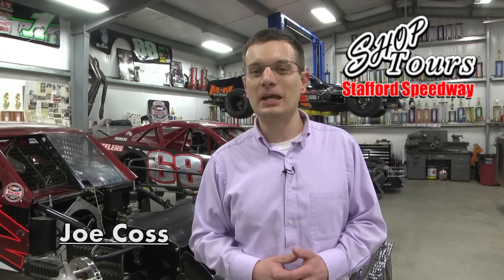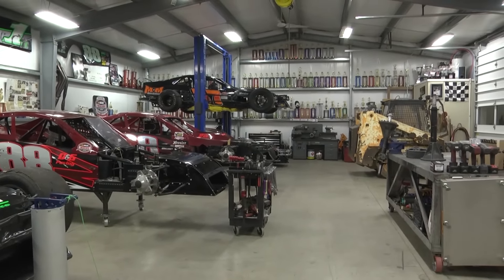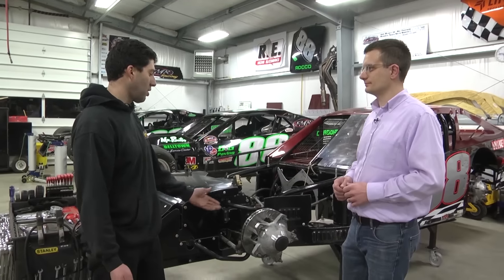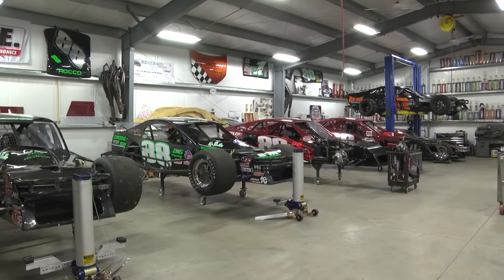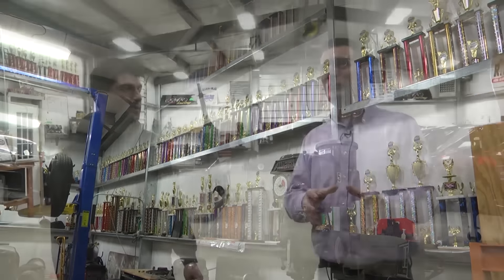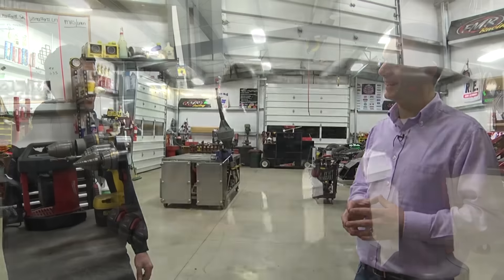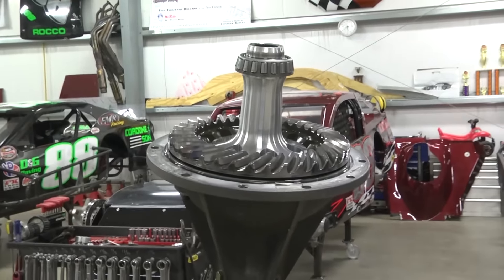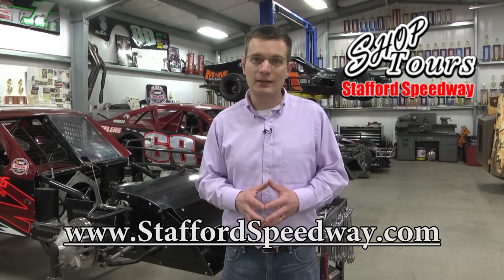Stafford Shop Tours: Keith Rocco #88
Check this out race fans, we decided to go on a little drive and swing by a race shop to give you a behind the scenes tour of what's cooking in the off season. Our first stop is the #88 SK Modified team.

Driver: Keith Rocco
Hometown: Wallingford, CT
Owner: John & Maina Rufrano